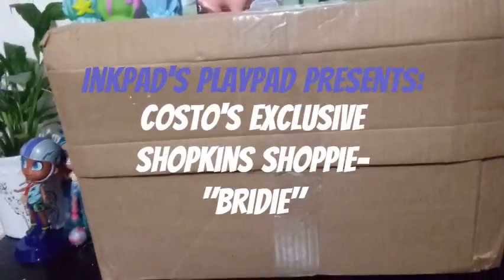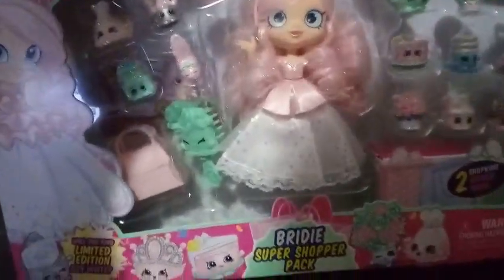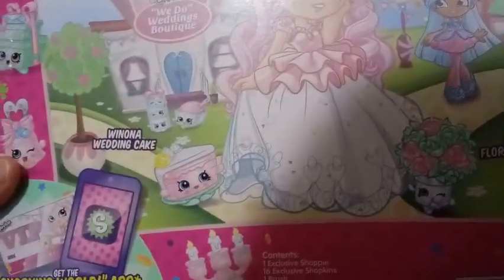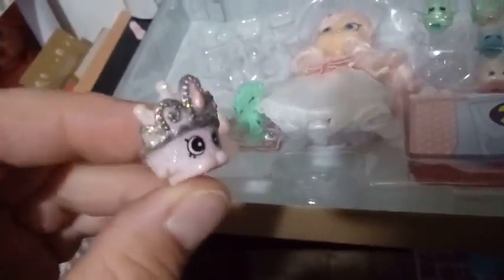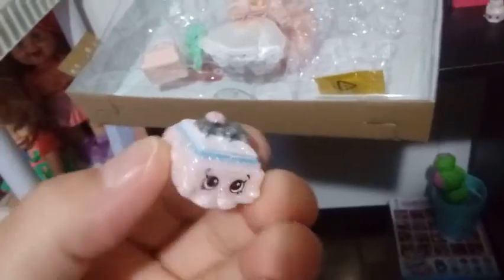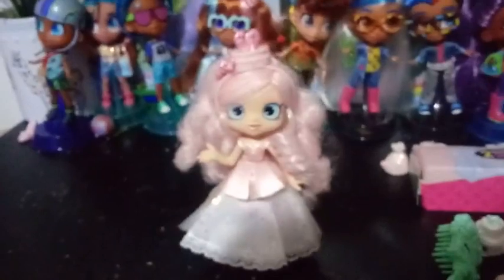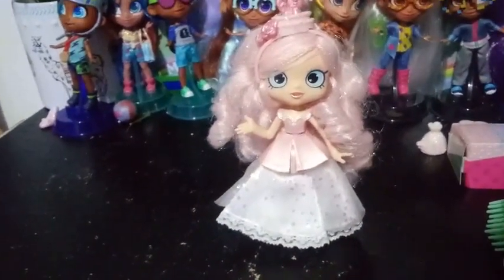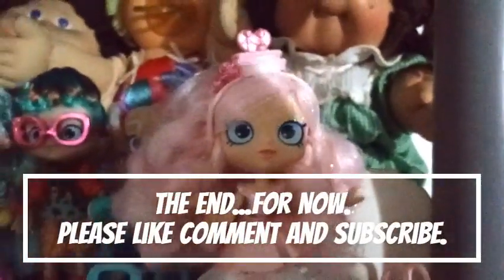Costco's Exclusive Shopkins Shoppie- "Bridie"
I am sooo excited for this Shoppie, you guys don't even know!!